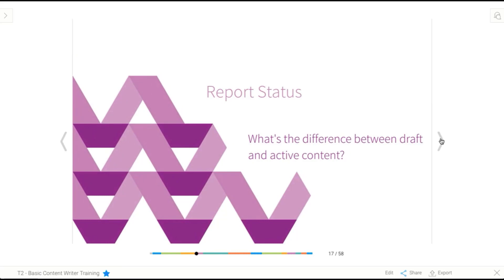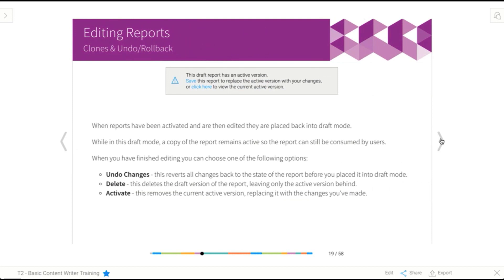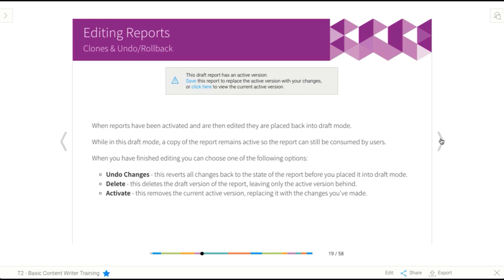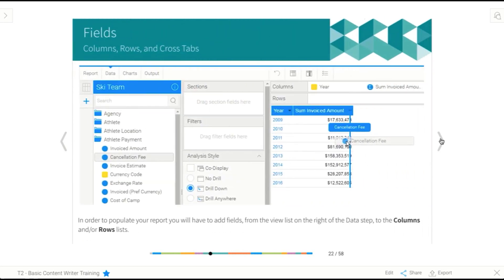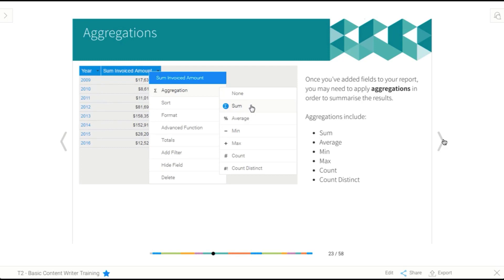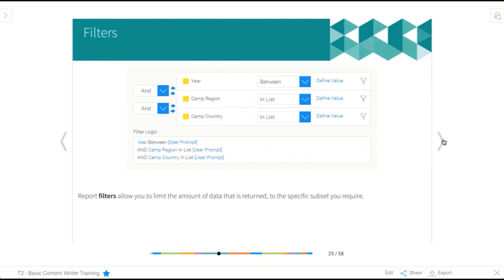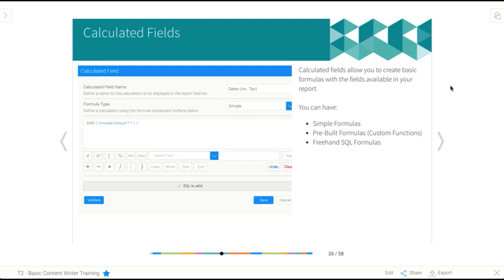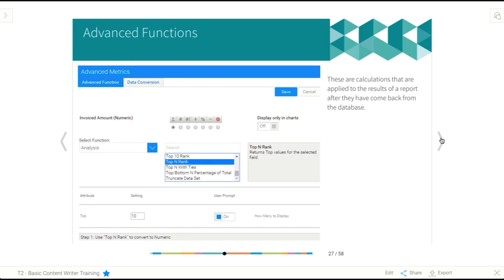Basic Content Creation | Report Basics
This video is an introduction to Yellowfin on the report builder and its functions. Learn how a business user can create active and draft reports.